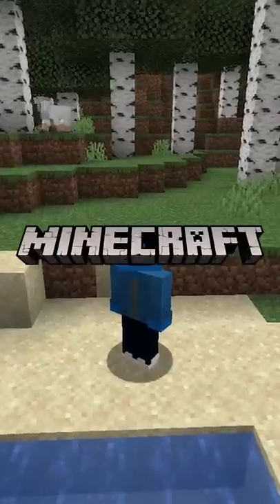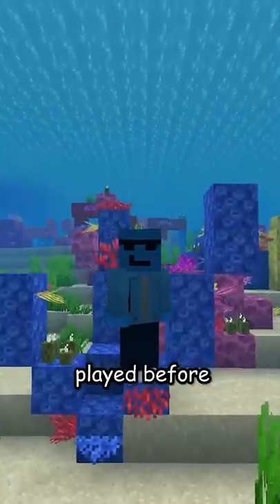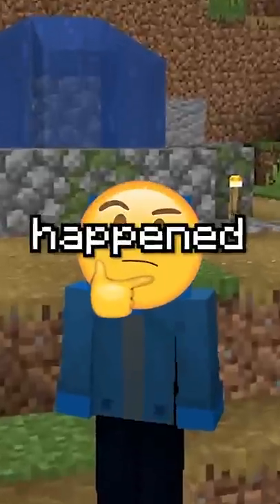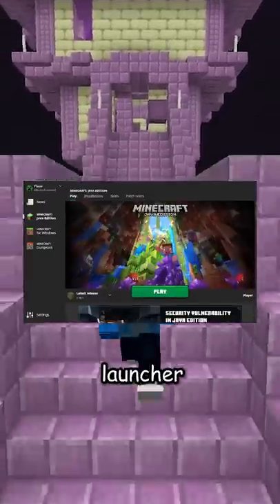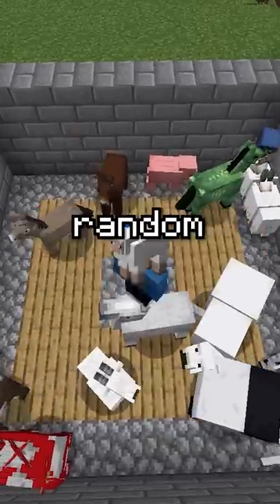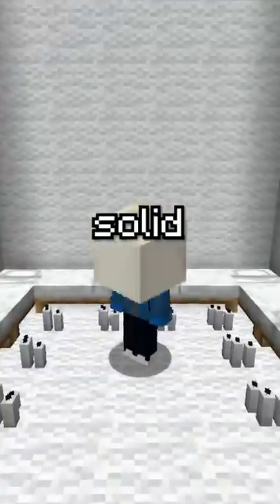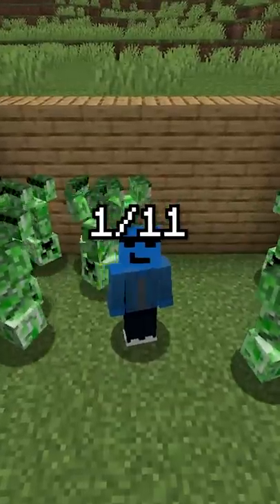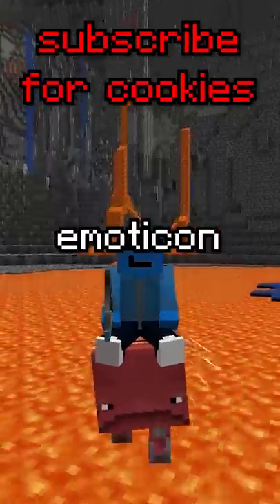Minecraft's Launcher has a SECRET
Minecraft has a TON of secrets. From the unknown story of disc 11, to the mystery of the enchanting table language and even the unseen lore of the Warden and Ancient city coming in Minecraft's 1.19 update. However, theres a mincraft secret that you could have run into before even opening game. Let's take a look at Minecraft launcher's REMOVED secrets!

The goal was to try to inform / speed run / speed runner of Minecraft against a hunter / assassin but it is me, FlareD from youtube, playing Minecraft Java 1.17.1 and not Minecraft Bedrock.